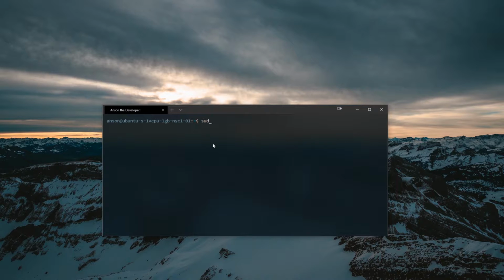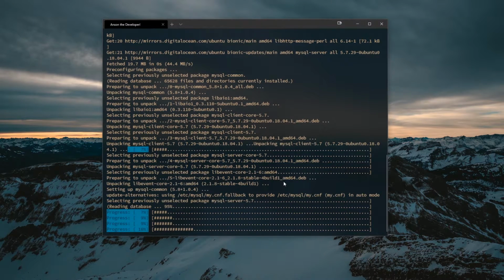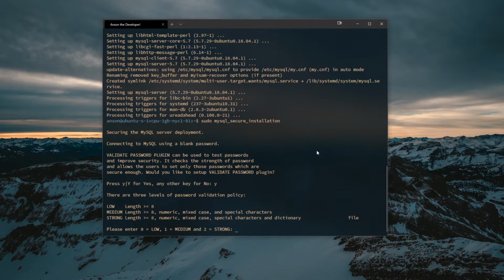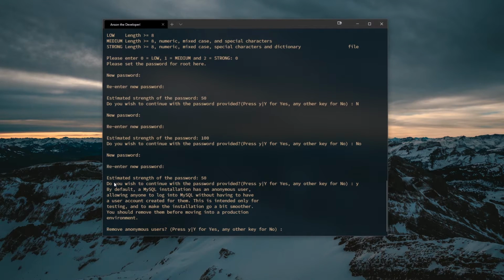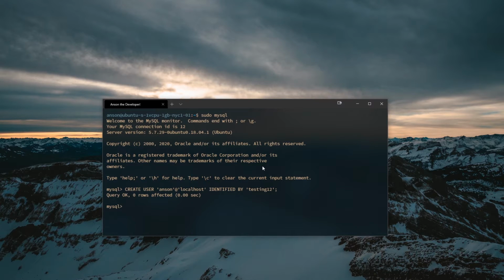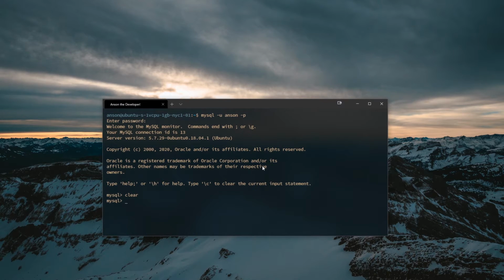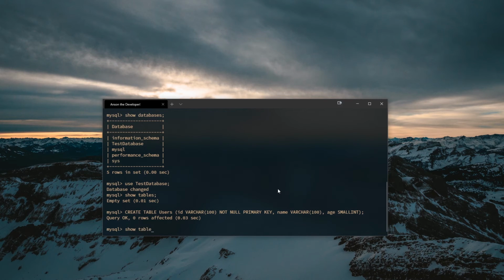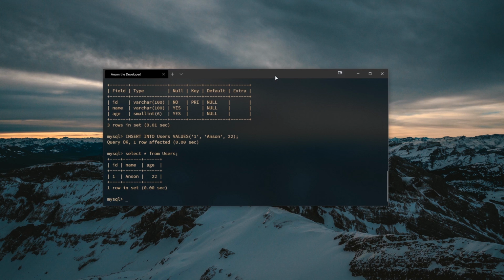How to setup MySQL on Digital Ocean (or any Linux Server)